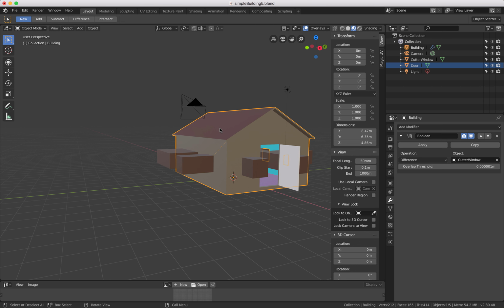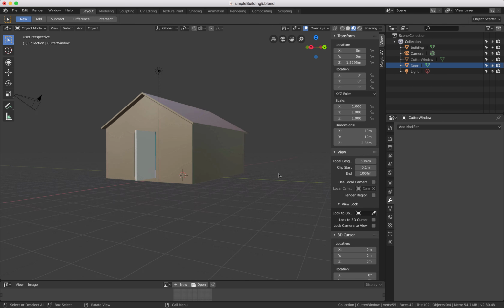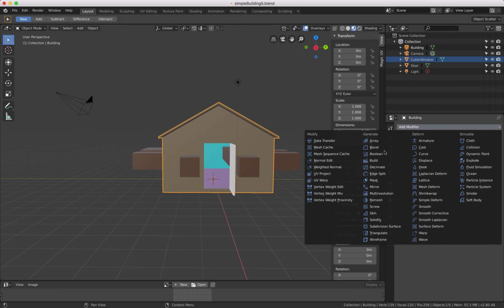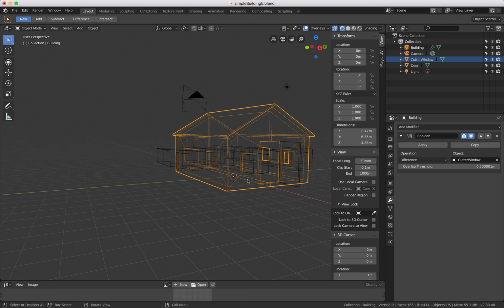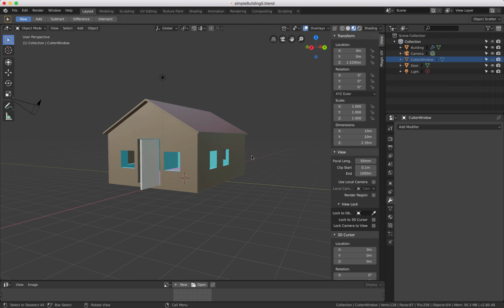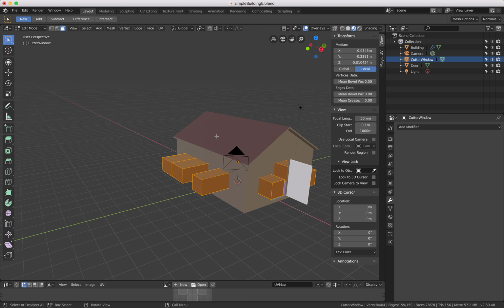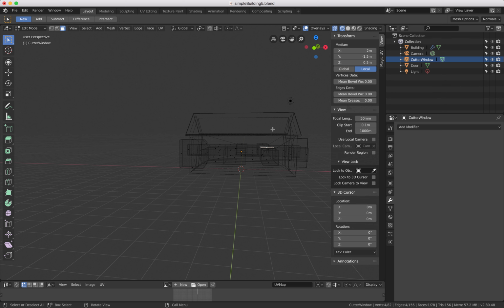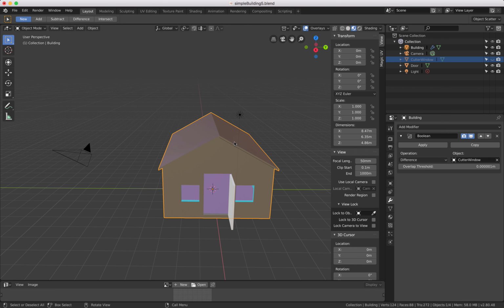Blender Tutorials For Mistake Makers: The Boolean Modifier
This series of Blender Tutorials is designed to not only show you a technique but how to solve problems when you make the inevitable mistake (which I make plenty!)